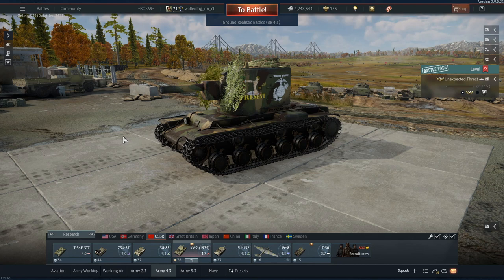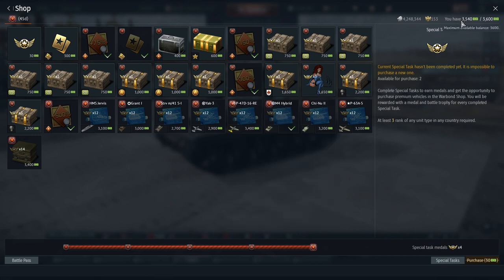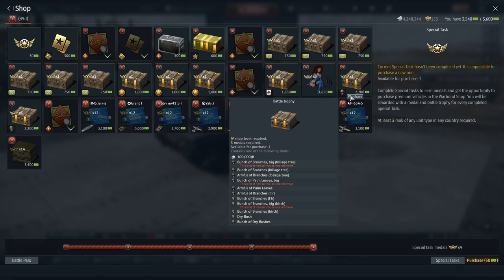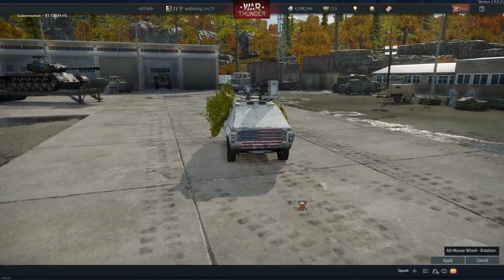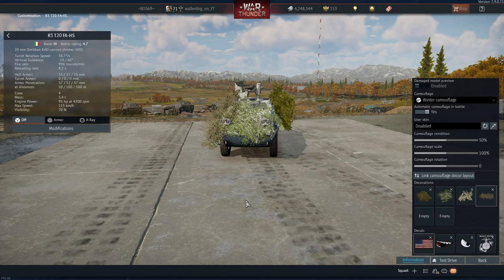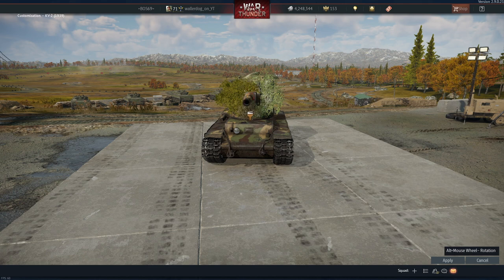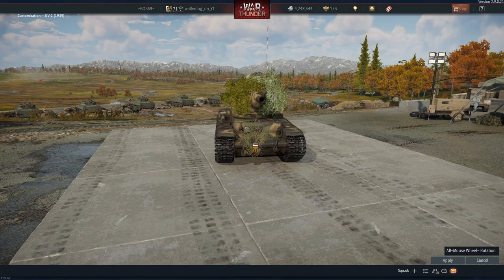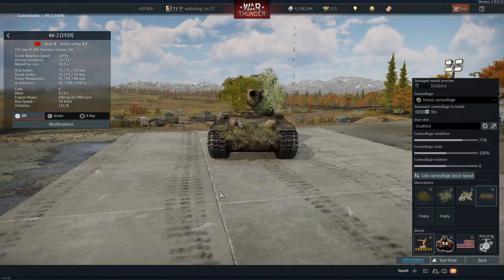How To Get FREE Bushes in War Thunder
Become a Wallerdog YouTube member and get extras!!!

Nam ChiHyung